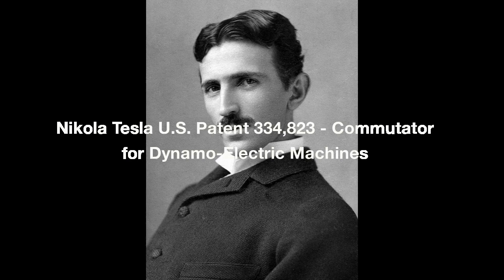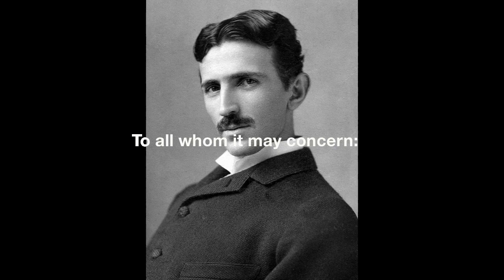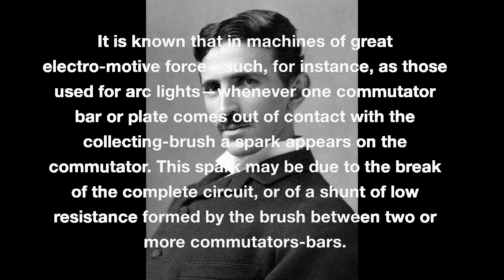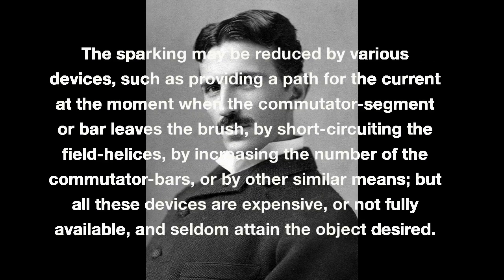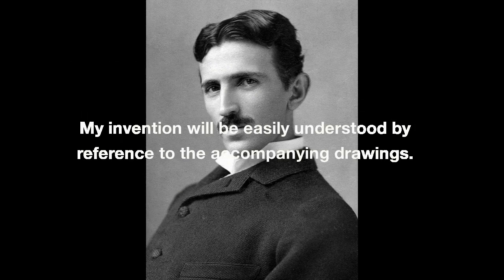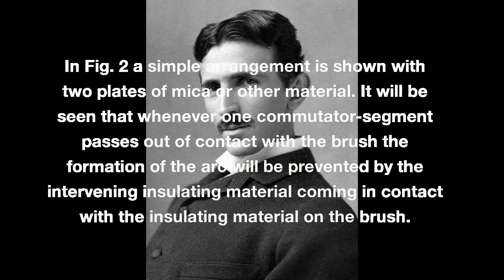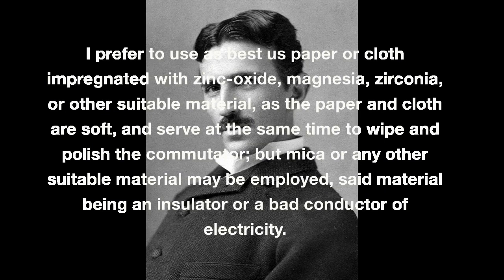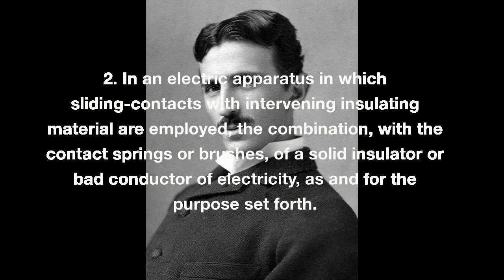Nikola Tesla U.S. Patent 334,823 - Commutator for Dynamo-Electric Machines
UNITED STATES PATENT OFFICE.

NIKOLA TESLA, OF SMILJAN LlKA, AUSTRIA-HUNGARY, ASSIGNOR TO THE TESLA ELECTRIC LIGHT AND MANUFACTURING COMPANY, OF RAHWAY, NEW JERSEY.

SPECIFICATION forming part of Letters Patent No. 334,823, dated January 26, 1886.

Application filed May 6, 1885. Serial No. 164,534.